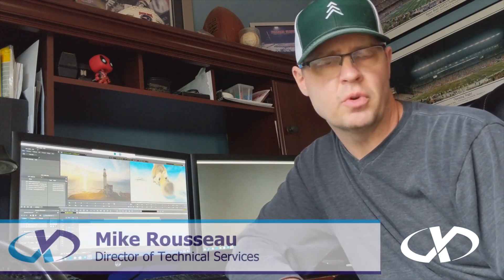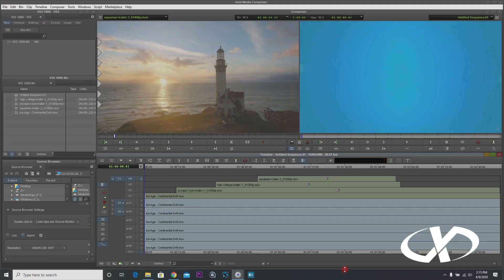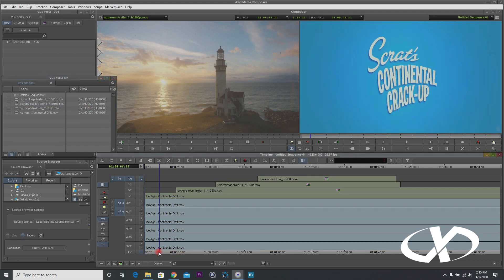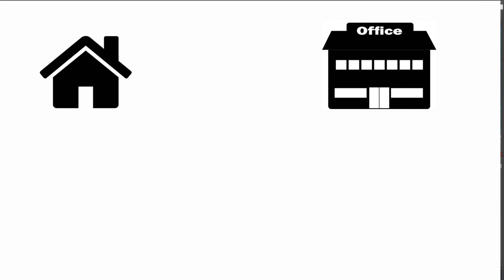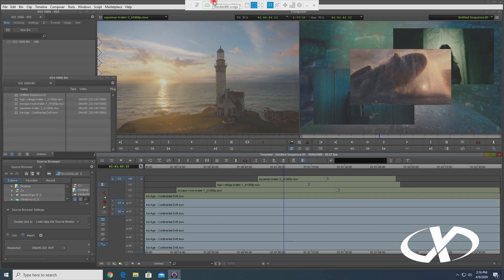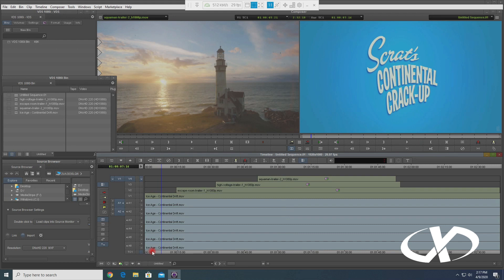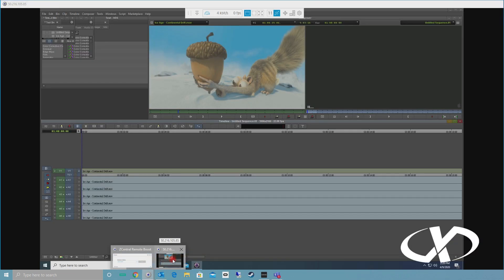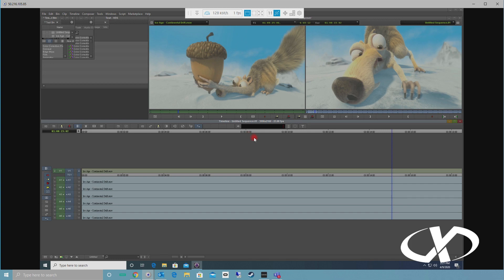Z Central Remote Boost Demonstration by VDS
Versatile Distribution Service demonstrates ZCentral Remote Boost software provides the power to connect from anywhere in the world regardless of whether you own HP hardware or not.